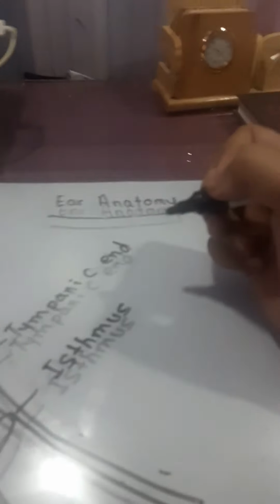Eustachian tube=the easier way